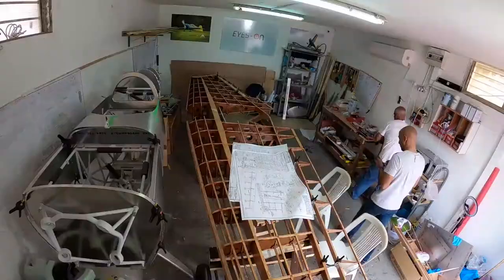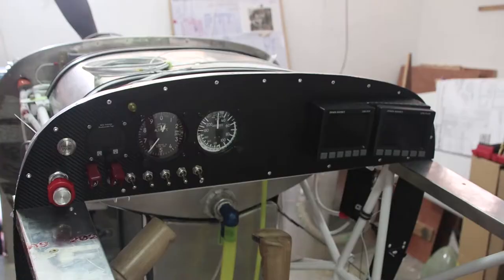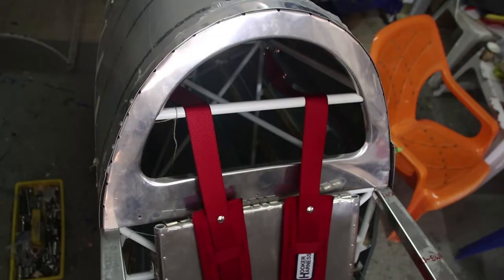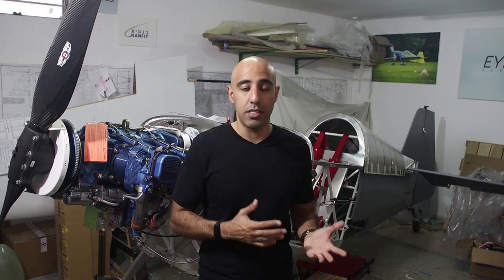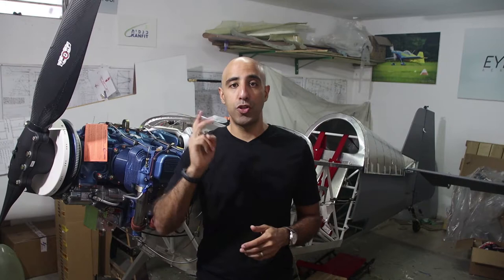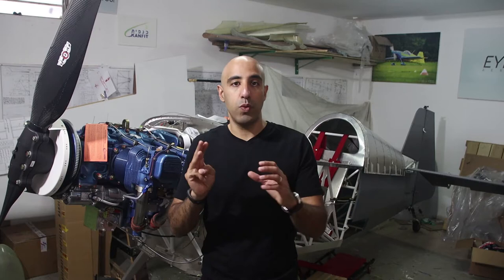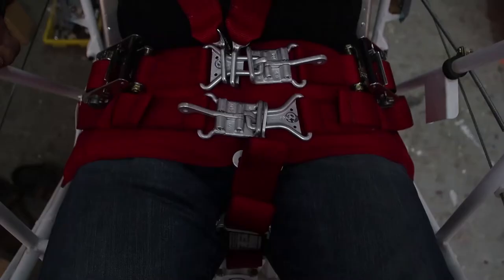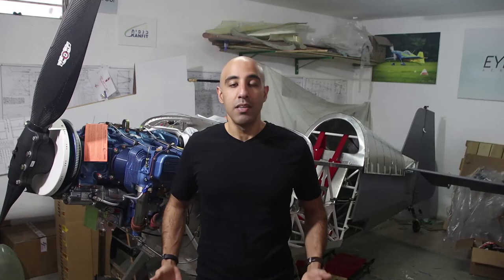VLOG 25# Status & My new Hooker Harness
Hi guys after some break I'm back!!
In this video I"ll share with you the current status and show you my new Hooker harness, I also will talk about the 3 key deference between standard aircraft harness and aerobatic harness.